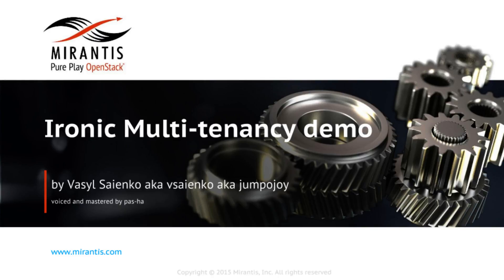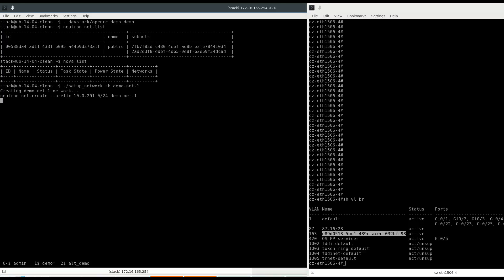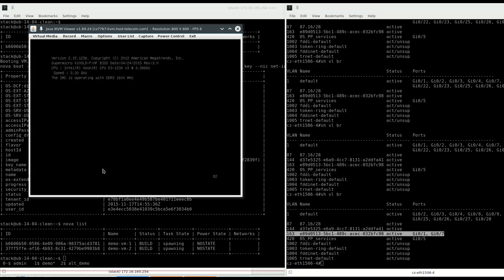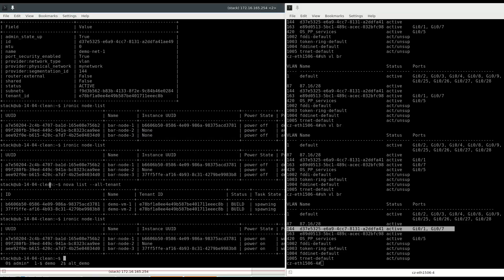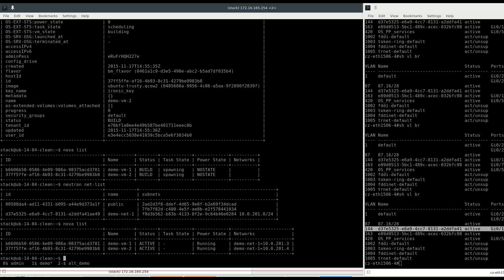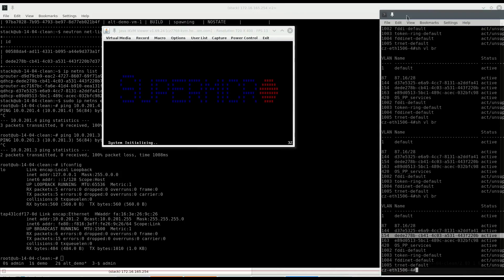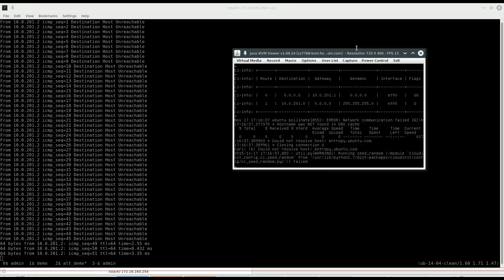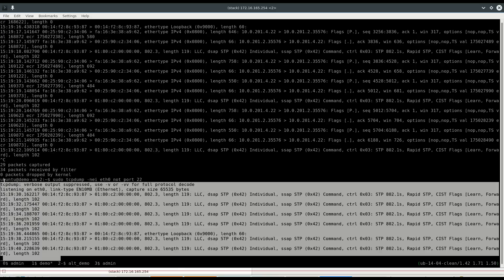Multi-tenancy in Ironic using generic_switch Neutron plugin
Showcasing real tenant network separation for baremetal nodes deployed with Ironic.
OpenStack version: DevStack "master" branch
Hardware switch: Cisco Catalyst 2970G